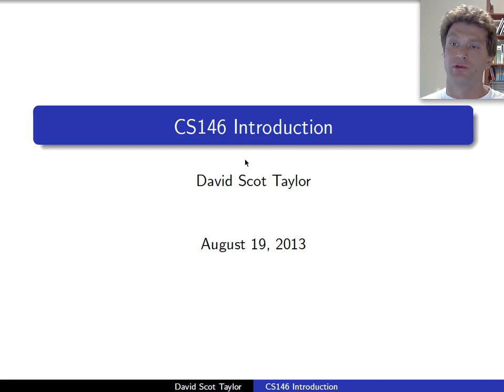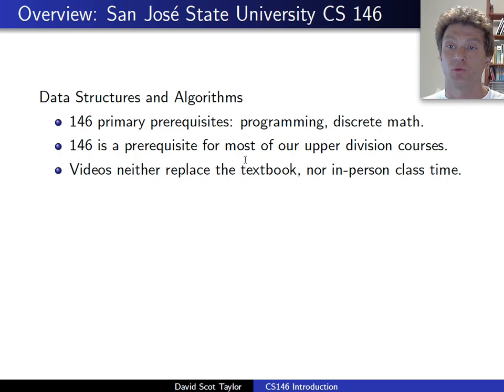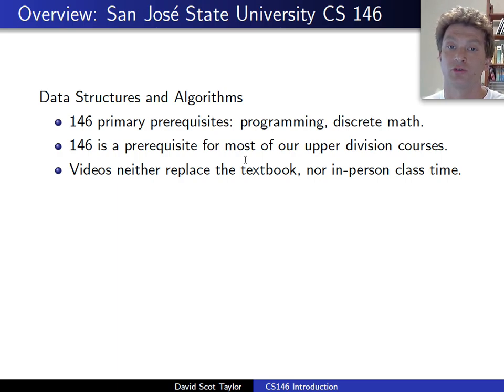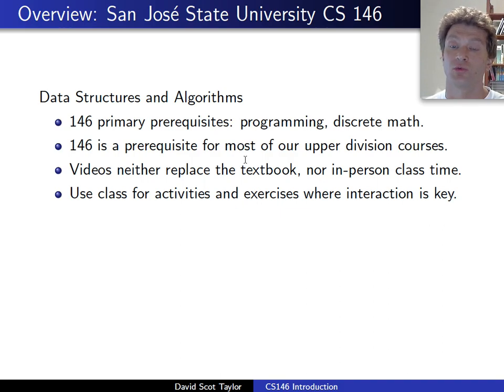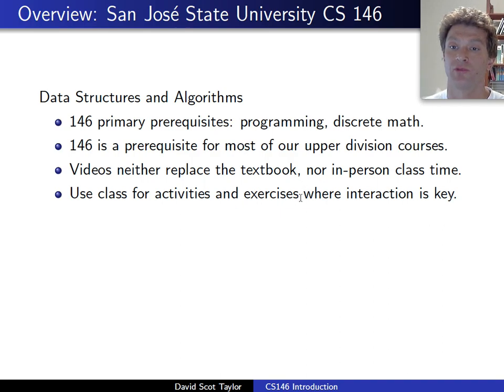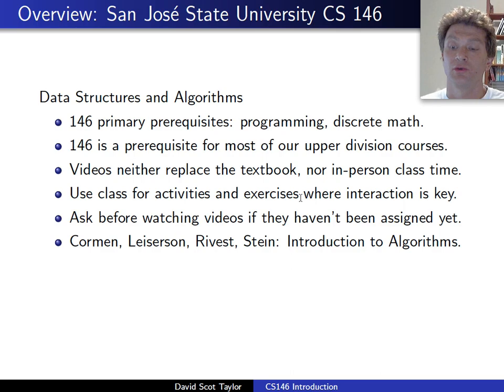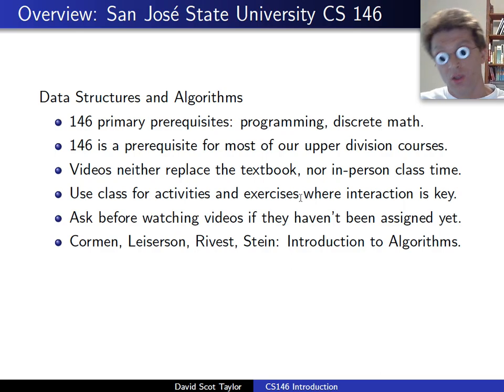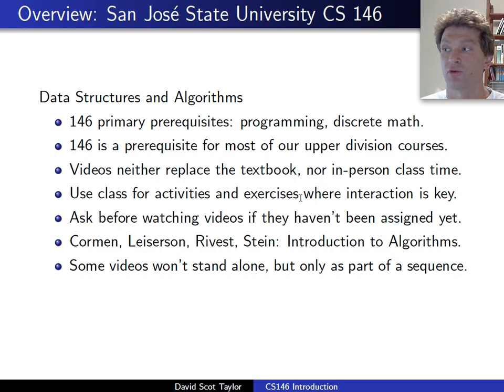SJSU CS146 Introduction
Introduction to videos recorded for CS146 at SJSU